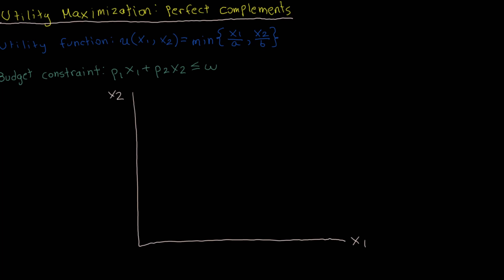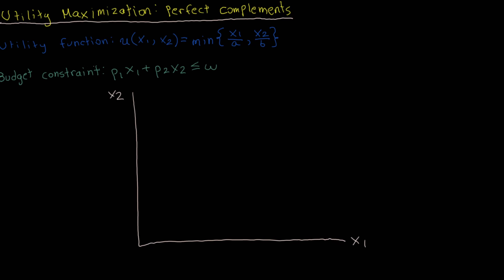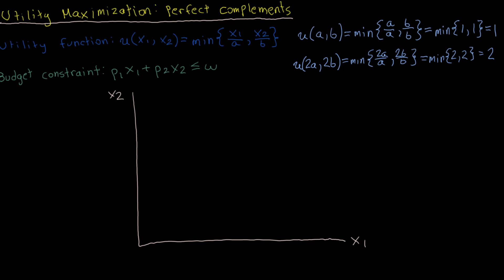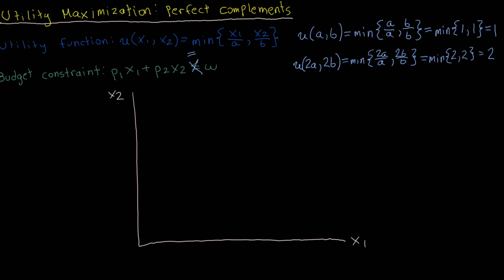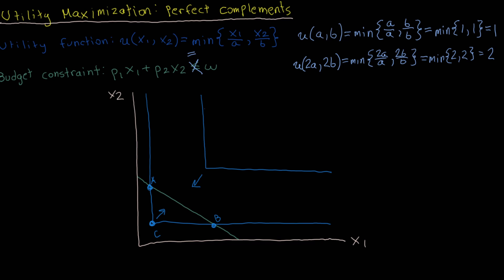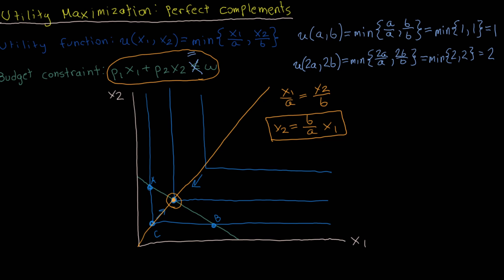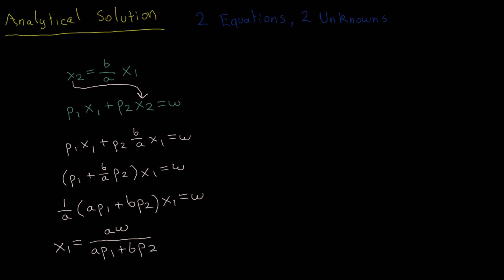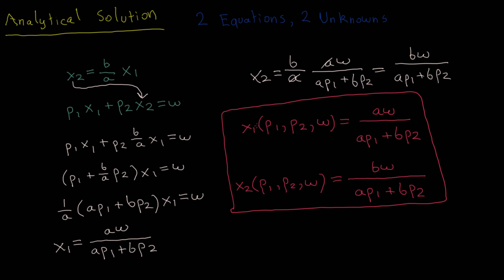Perfect Complements | Part 2 | Utility Maximization | Intermediate Microeconomics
In this video, I explain the solution to the utility maximization problem when preferences are represented over two goods as perfect complements.  I first provide a graphical illustration of the solution, and then analytically derive the demand functions for both goods.

Chapters
0:00 - Preliminaries
3:29 - Graphical Solution
8:17 - Analytical Solution
11:09 - Demand Functions